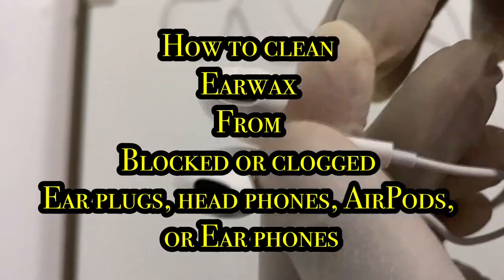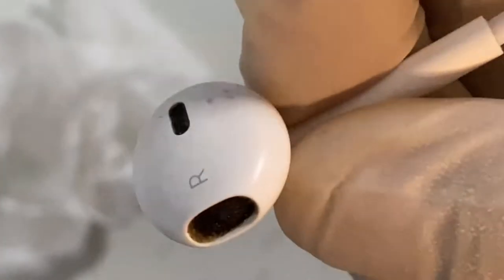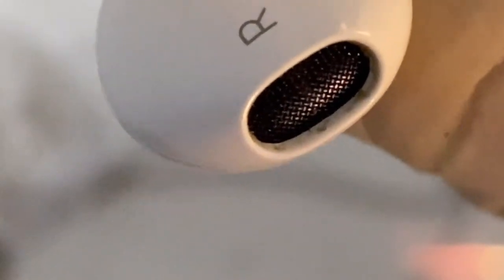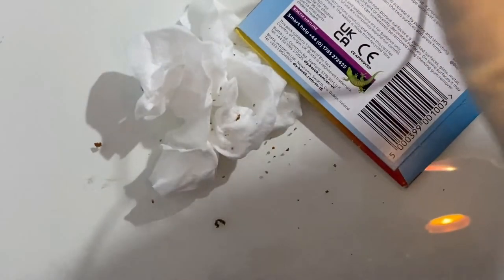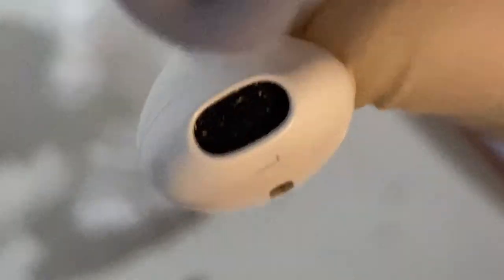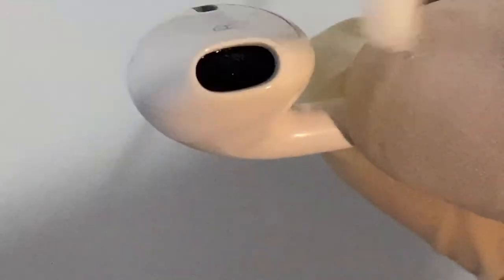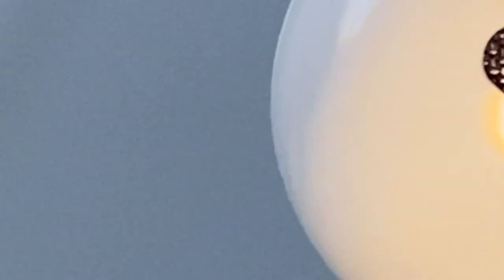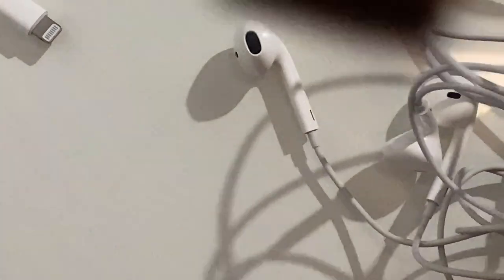How to clean Ear wax from blocked or clogged Ear plugs, Headphones, Airpods or Earphones 100% works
Leaving your earphones lying around can also accumulate dirt and bacteria. Aside from carrying dirt and bacteria, earbuds can also increase ear wax build-up. Since our ears are designed to clean themselves, wearing earbuds can trap the ear wax that is supposed to be carried out. Excessive wax build-up leads to impacted ear wax that can affect your hearing. Earbuds can rupture your eardrum.This shows you how to clean your earphones every time you wear them

Cleaning Ear Wax from Blocked/ Clogged Ear plugs, Headphones, Airpods or Earphones.
 0:00 Cleaning Dirt Wax from Ear Headphones
0:10 Headphone Dirt Wax Visual Inspection
0:34 Ear Wax Large Mesh Excavation
2:15 Ear Wax Small Mesh Excavation
2:50 Ear Wax Problem Exposition
4:12 Repeat Excavation (Other Ear Plugs)
5:49 Blue-Tac Suction Wax Excavation
10:00 Do & Don'ts (Wax removal)
10:18 Sanitise Ear Plugs (Isopropyl Alcohol)
12:48 Visually Inspect Cleaned Headphones
13:14 Repeat Sanitisation (Other Headphones)
13:25 Drying out Headphones
13:48 Visually Inspect Cleaned Headphones